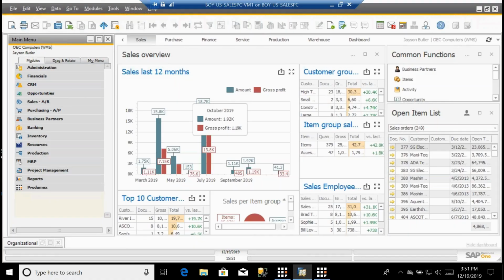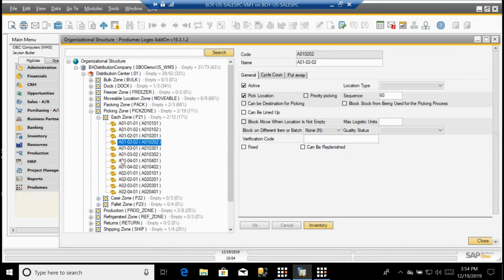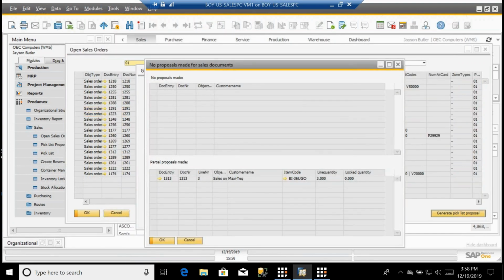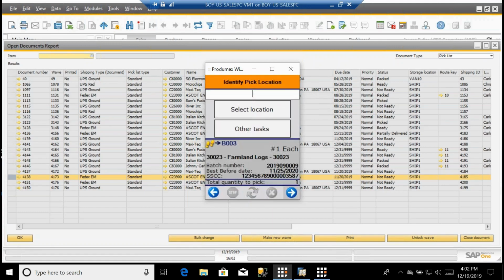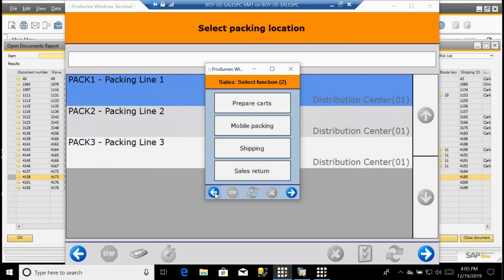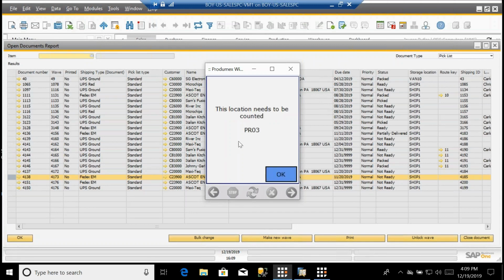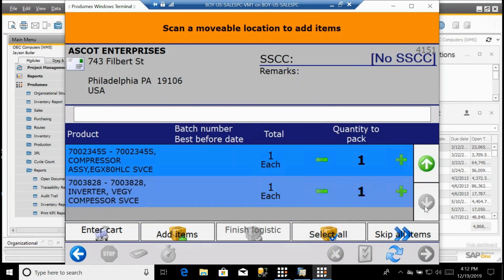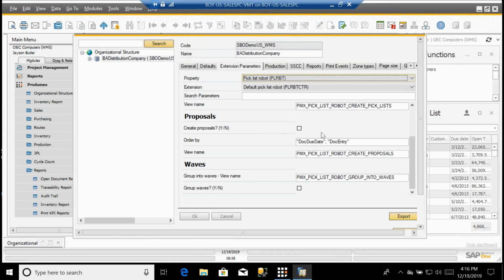Produmex WMS - Outbound Supply Chain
Check this overview of the picklist controller settings in Produmex WMS.

Chapters:
00:00 - Intro
00:16 - Picking
20:52 - Packing
23:25 - Shipping